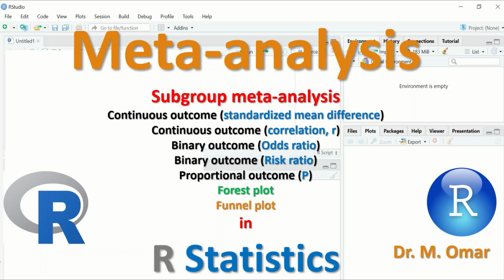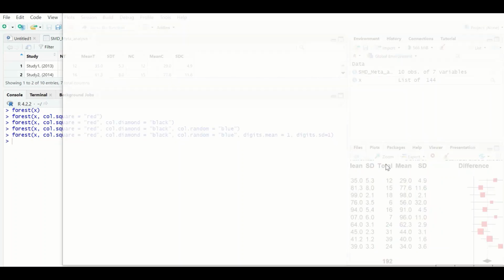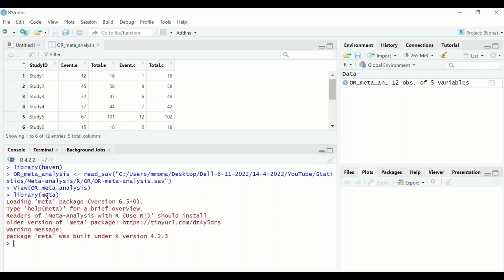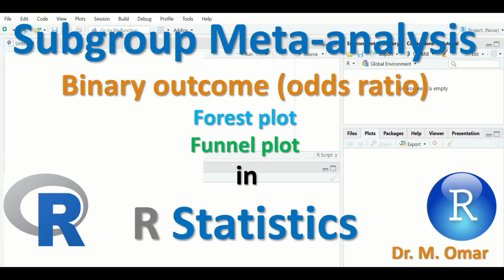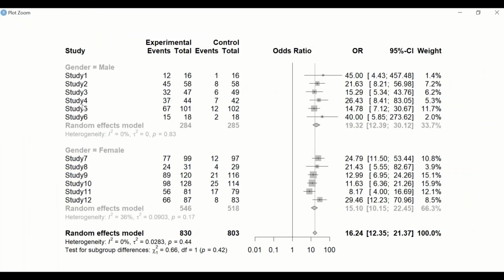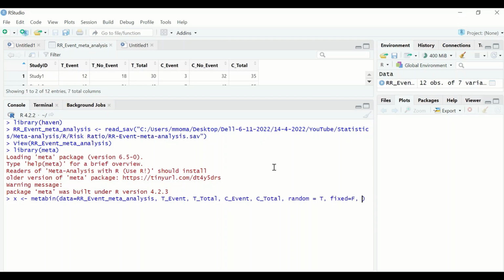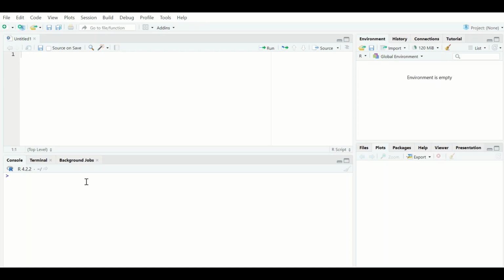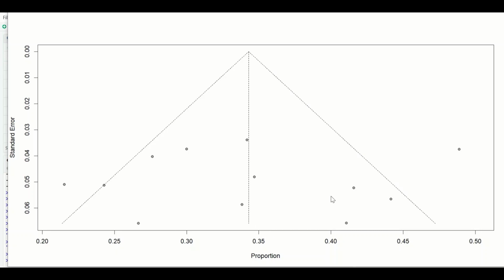Subgroup meta analysis odds risk ratio proportional mean difference correlation in R Statistics